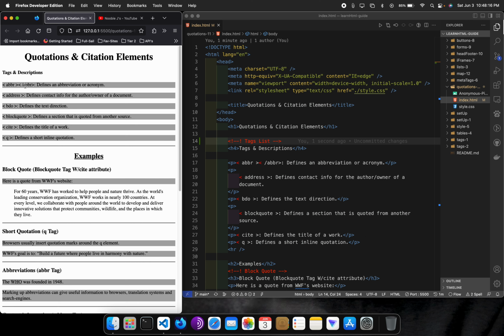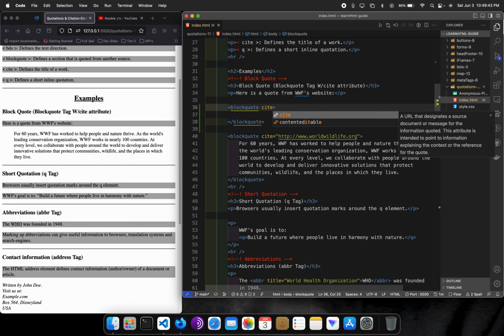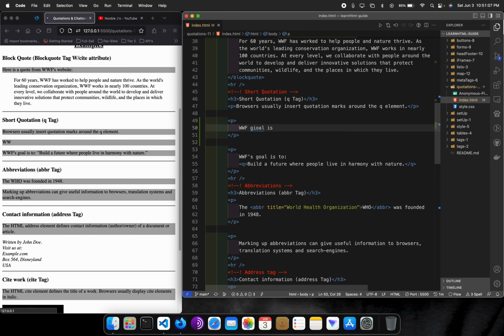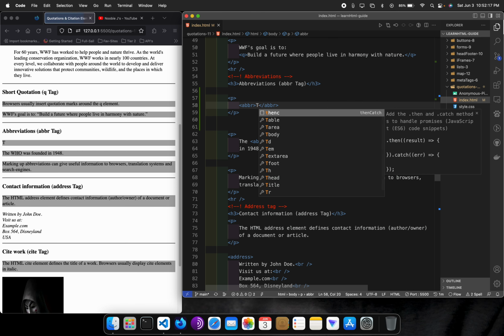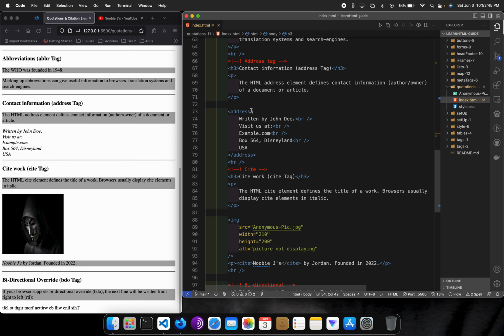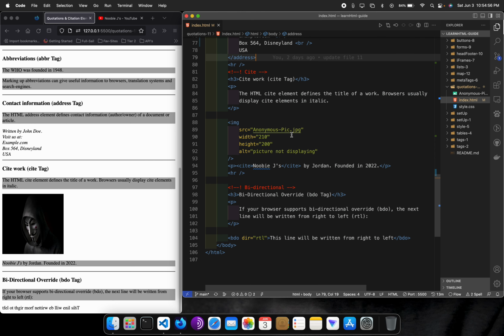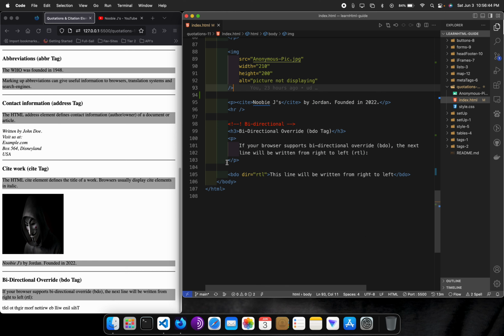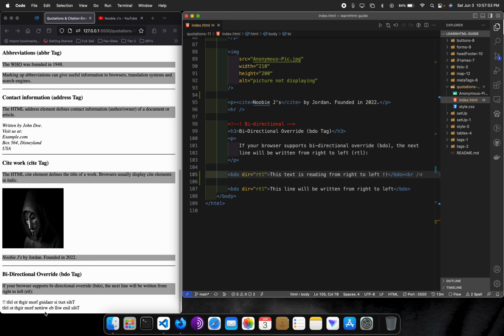HTML Quotations & Citation Elements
We will go over Quotation and Citation tags in html. Tags covered are abbr,  address, bdo, blockquote, cite and q.